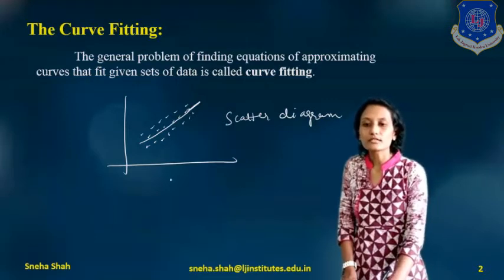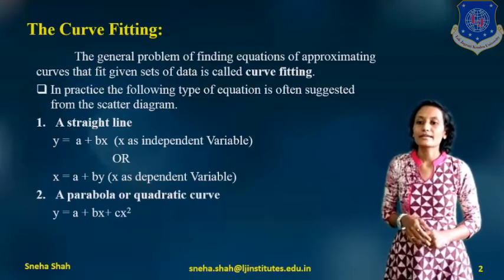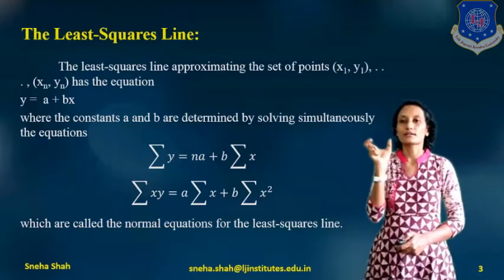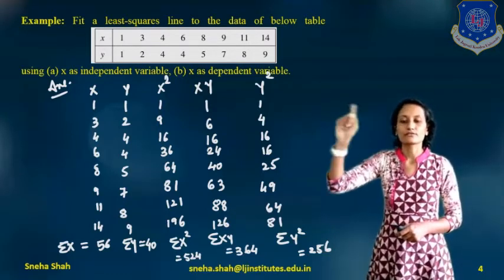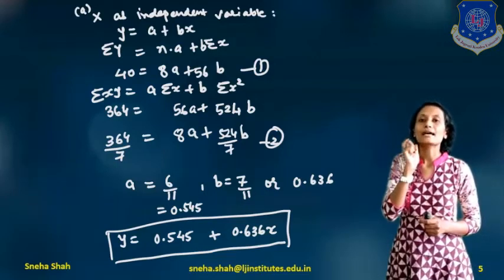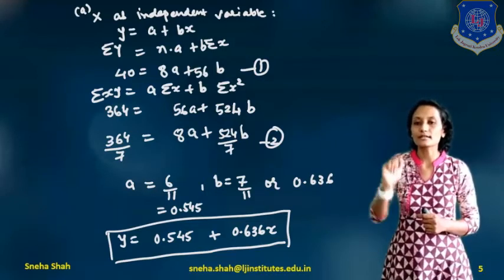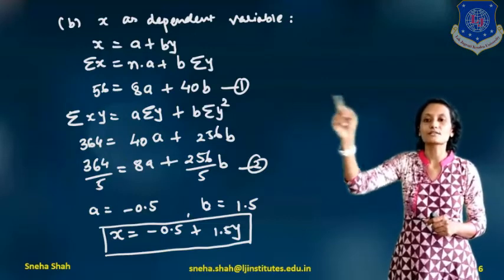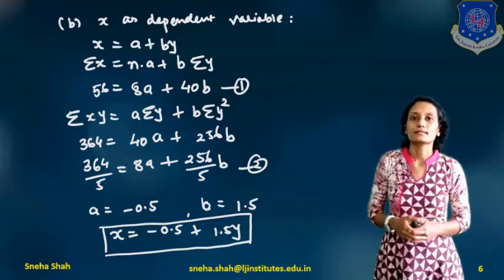Session 15 Probability and Statistics_Curve Fitting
Subject: PAS
Unit 5: Curve fitting by the numerical method
Topic: Curve Fitting
Now from the video try to give answers for following questions:
1. Define Curve fitting.
2. What are the applications of Curve fitting?
3. In which shape can we fit the curve?
4. Which concept is used in curve fitting?
5. Write normal equations.
6. How will we derive normal equations?
7. What is the difference between Dependent and independent variable?